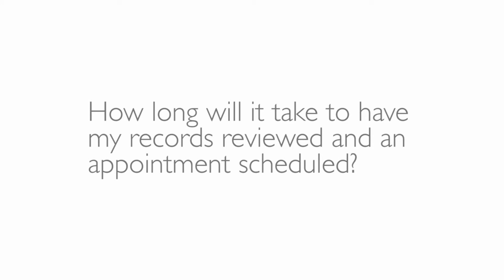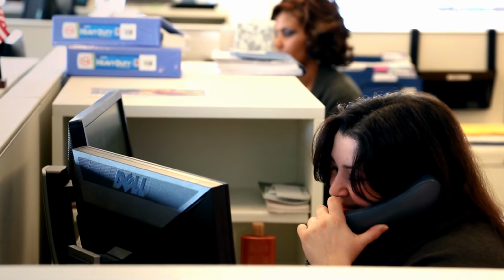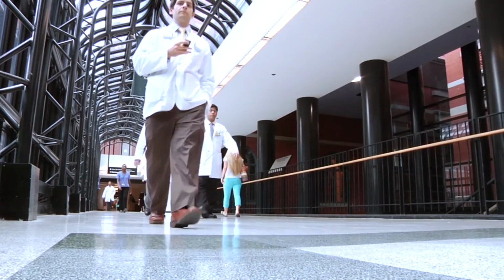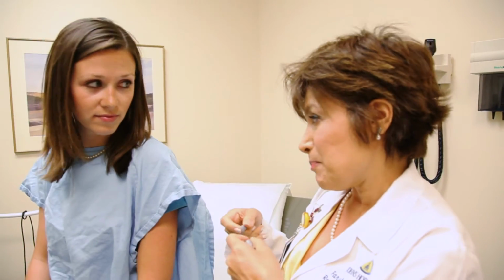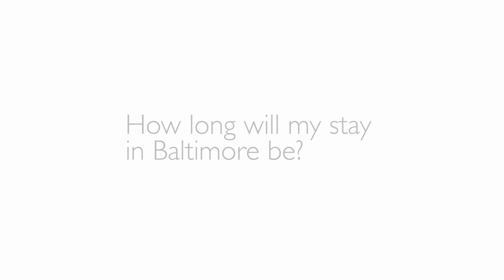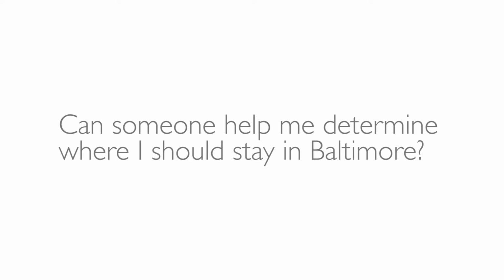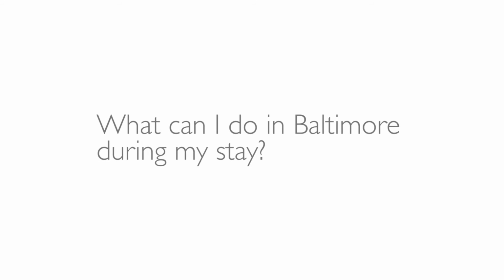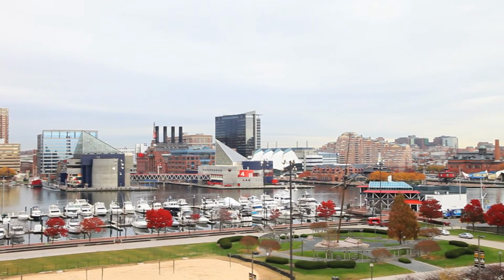Johns Hopkins USA | Frequently Asked Questions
Learn more about how Johns Hopkins USA can help you find the doctor you need and assist with appointment and test scheduling at The Johns Hopkins Hospital in Baltimore, Maryland.